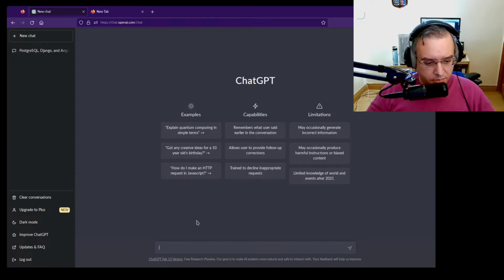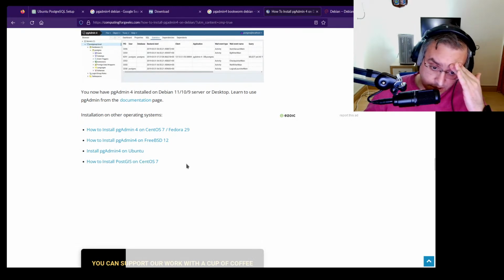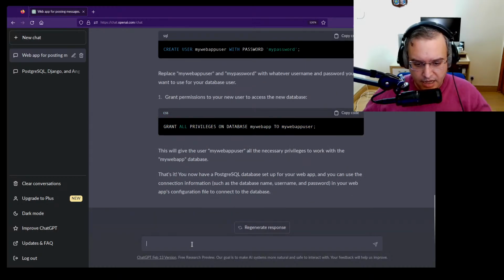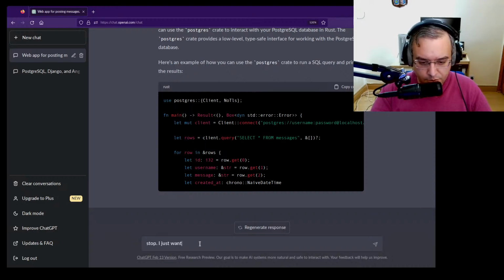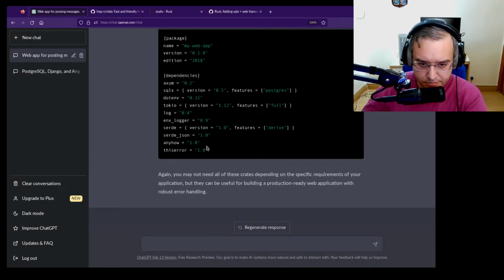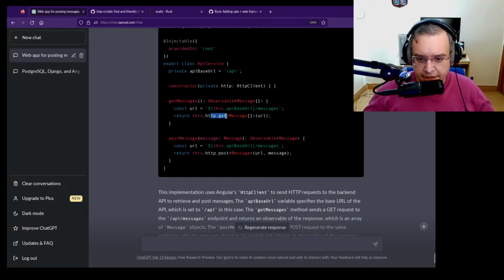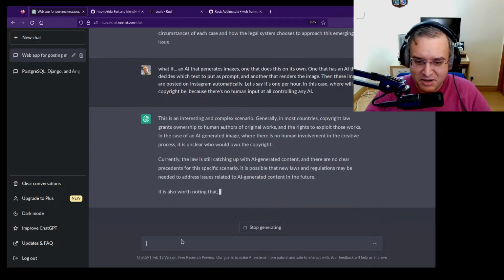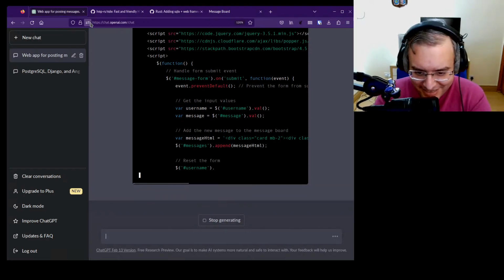ChatGPT makes a web application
Playing with Chat GPT